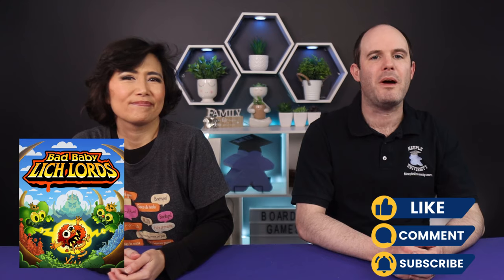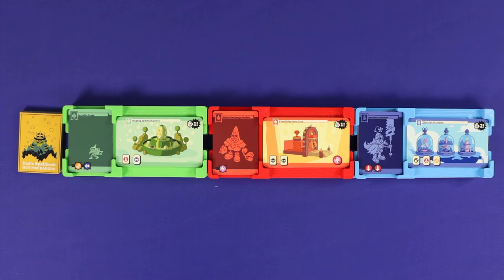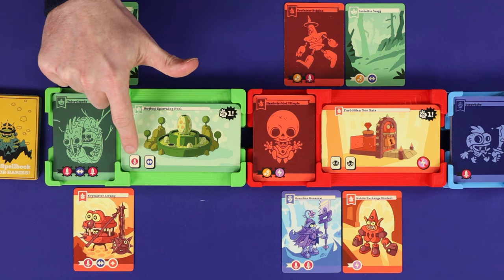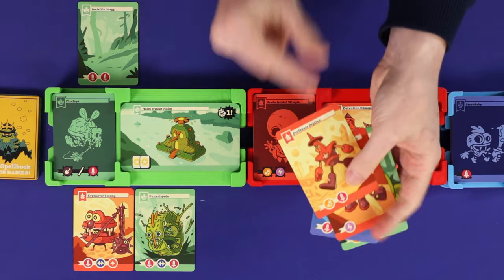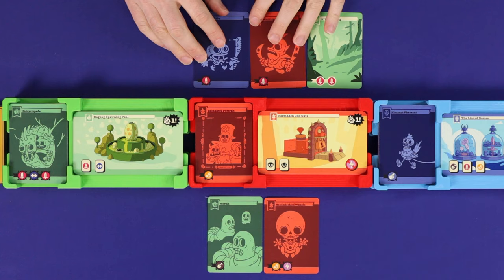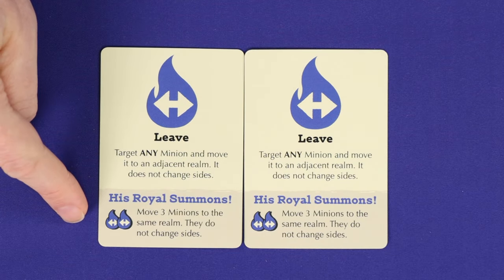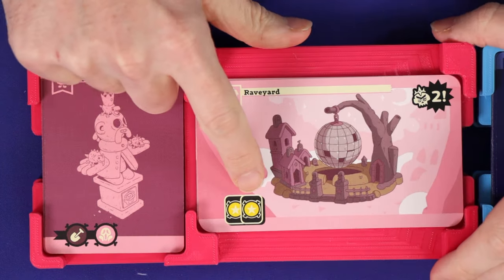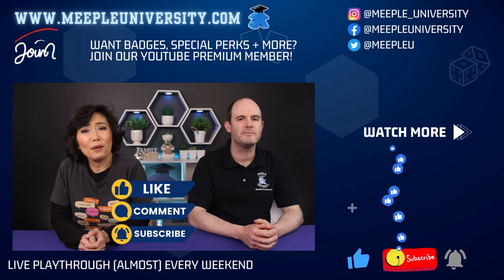Bad Baby Lich Lords☠️🏰- How to Play Board Game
Learn how to play Bad Baby Lich Lords board game - we're rules teaching in the clearest, concise way, so hopefully you can skip most of the rulebook and just play! We're hoping that you'll be able to learn the games better this way - we'll look for ways to give you tips for understanding the game throughout.

INDEX
00:00 Hello and welcome to the world of Bad Baby Lich Lords - the troublemakers ;D
00:13 Game appraisal
00:48 Two players: Setup
01:59 Gameplay
03:29 Scoring realms
05:41 Skills
08:51 Spells
09:25 Other rules
09:46 Game end
09:55 Advanced realm
11:25 Three or four players